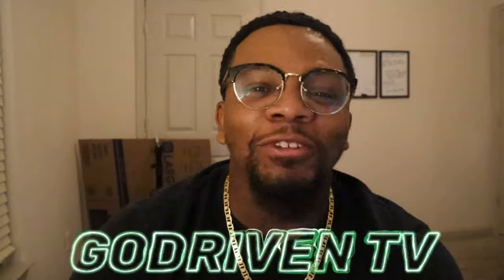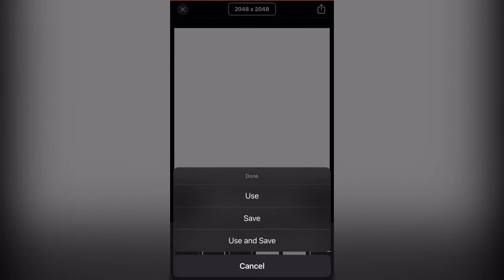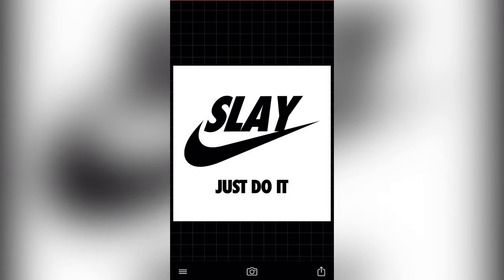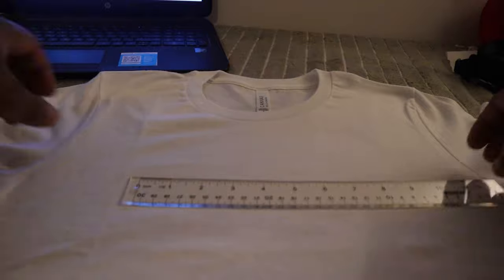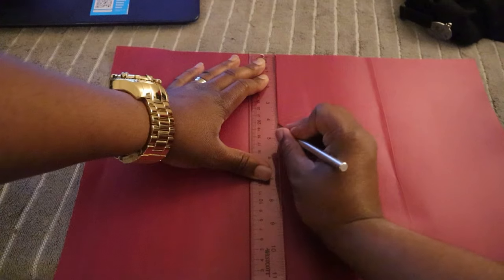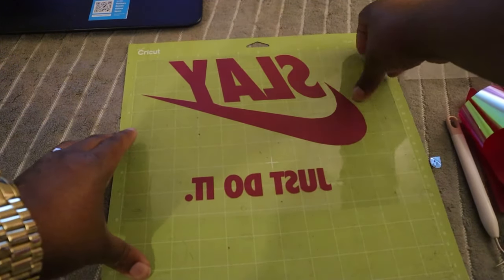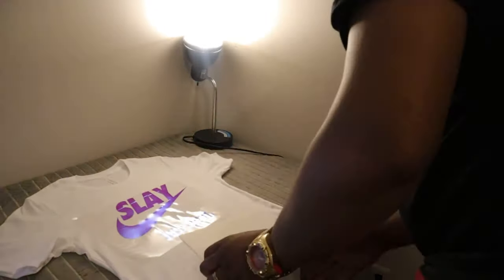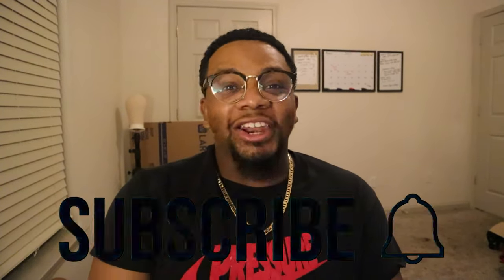DIY | How To Make Your Own Nike Shirt. | Using Your Phone and Cricut!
Welcome to Godriven TV! A major movement in the making. I’m exciting to bring this forth to you all & welcome you into the family!

I can definitely guarantee family-friendly videos that’ll be very entertaining!

You can support me and this Channel by using my link to shop products that I consistently use in my videos:

The Godriven Family is growing tremendously.

GRAB MY “50 Profitable Business Ideas You Can Start With A Cricut and a Printer” Guide📚:

GRAB MY TIKTOK EBOOK
HackTok: From 0 to 60,000 How To Grow Your Following On TikTok and Capitalize